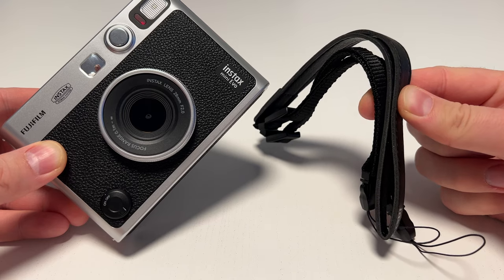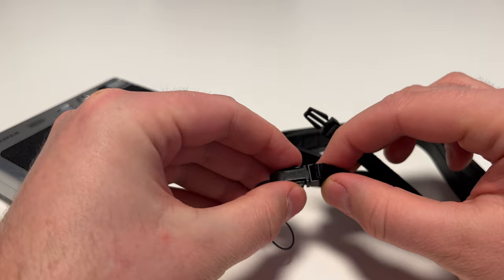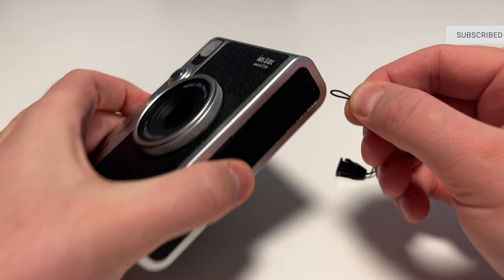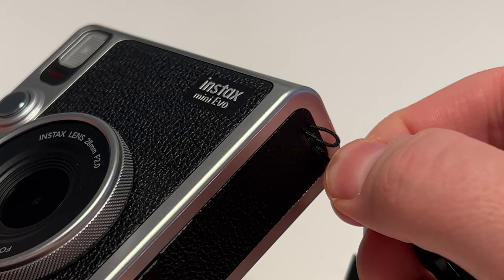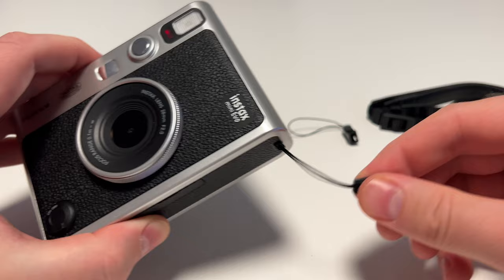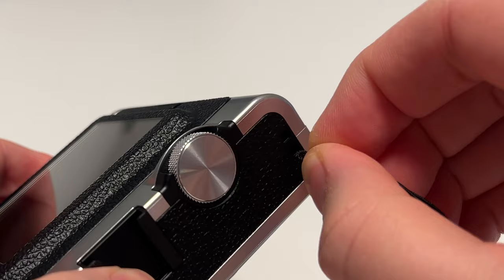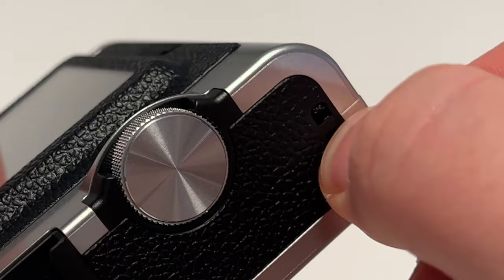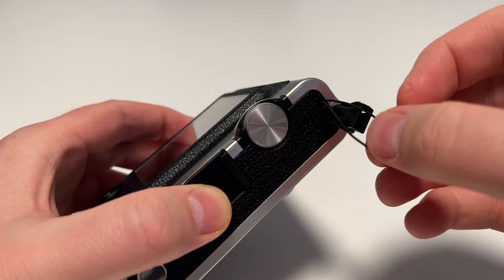Fujifilm Instax Mini Evo HOW TO ATTACH STRAP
In this video I show you how to attach the supplied neck strap to the Fujifilm Instax Mini Evo Camera.
The steps are as follows:
1.) Disconnect the ends of the strap.
2.) Attach the ends to each side of the camera.
3.) Reconnect the ends to the main strap.

Instax Mini Evo

Instax Mini Film (MONOCHROME):